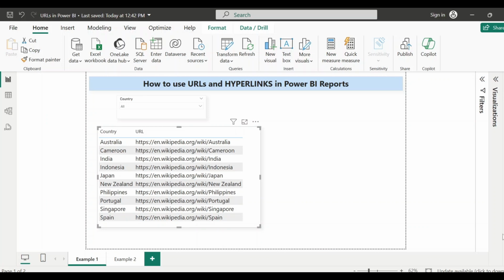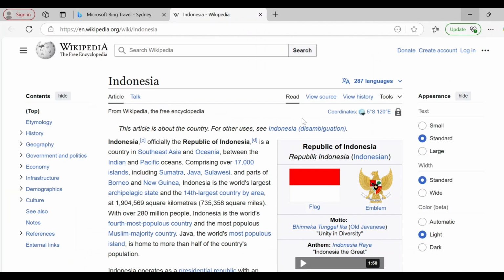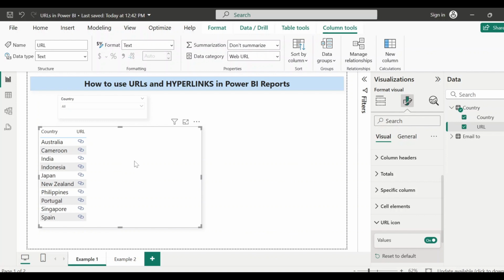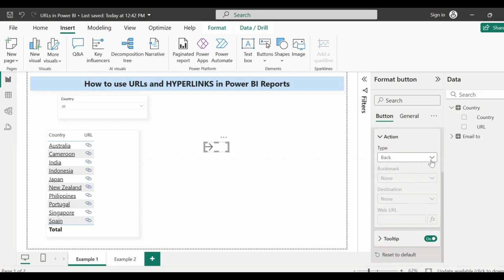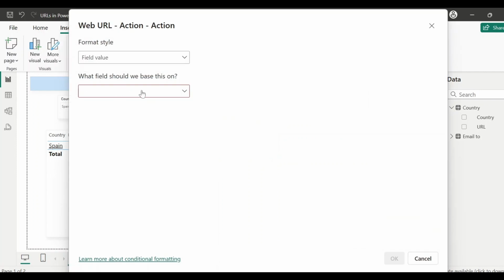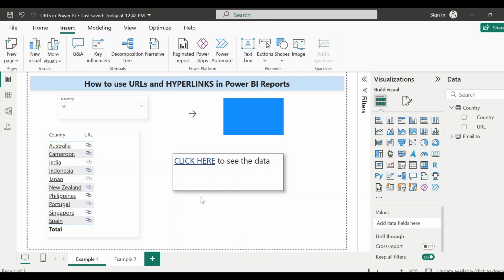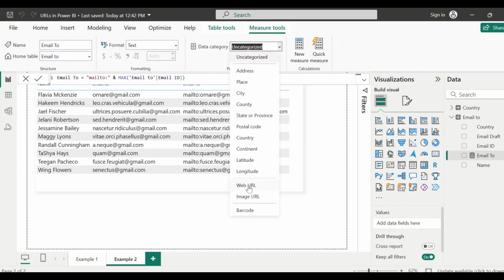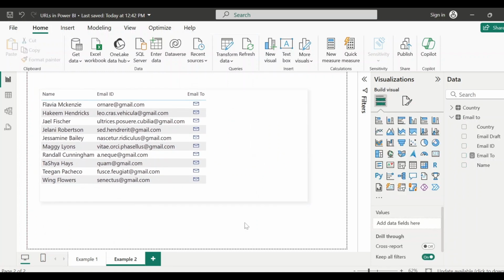Power BI Hyperlinks: Add Clickable URLs, URL & Email Icons 📧 🔗 !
Discover how to use URLs and hyperlinks in Power BI with detailed explanations and step-by-step examples! In this video, you’ll learn the 8 MUST KNOW URL tricks through various Step by step examples -

1. How to insert direct URL in Power BI report
2. How to add URL icon 🔗
3. How to insert URL into text
4. Add URL to buttons
5. Add URL to shapes
6. Add URL to Text Box
7. How to use “mailto” in Power BI
8. How to add Email icon ✉️

Whether you’re a beginner or looking for advanced tips, this introduction to URLs in Power BI will help you master hyperlinking effortlessly. Watch now to enhance your reports with interactive links!

URLs & Links in Power BI – Step by Step!
Boost Your Reports with URLs!
Must-Know URL Tricks!
Let me know if you’d like more variations!
Power BI Tool
Power BI Tricks you must know
Best Power BI Tutorial on Youtube